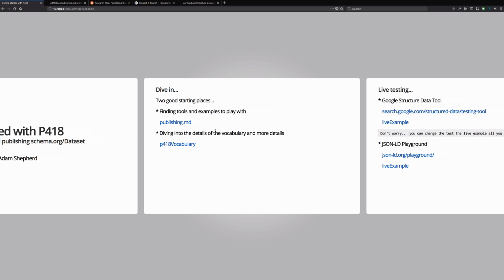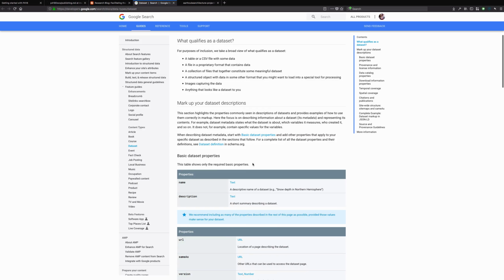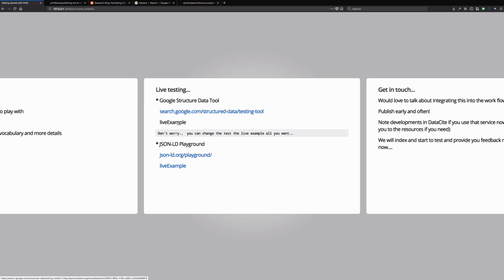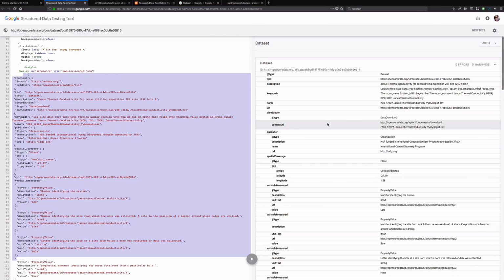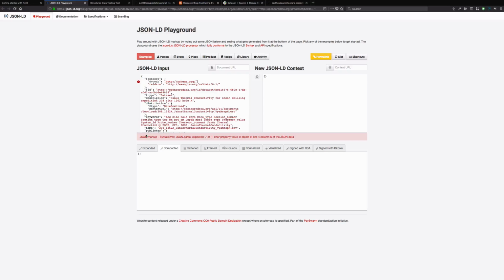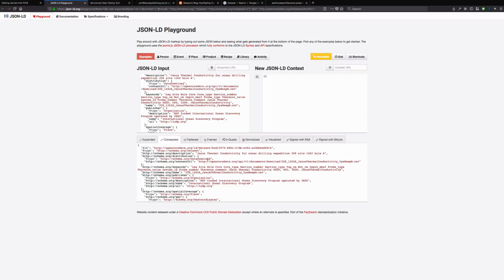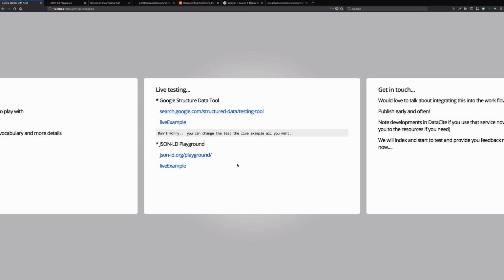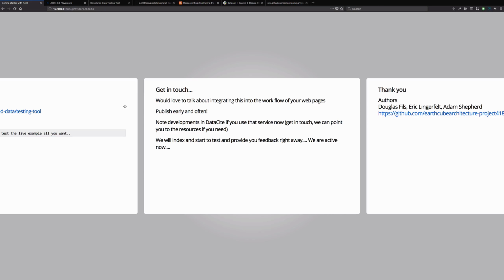EarthCube Project 418 publisher onboarding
A first version of a webcast resource to help groups start publishing schema.org type data set connected with P418

Diving into the details of the vocabulary and more details

Live testing...

 Don't worry..  you can change the test the live example all you want..